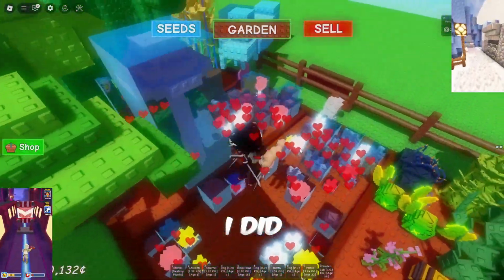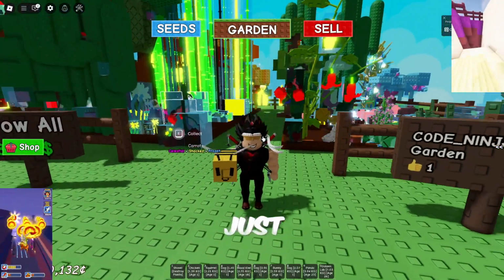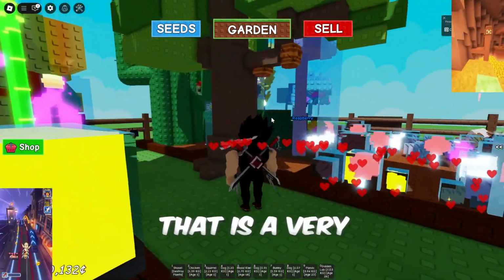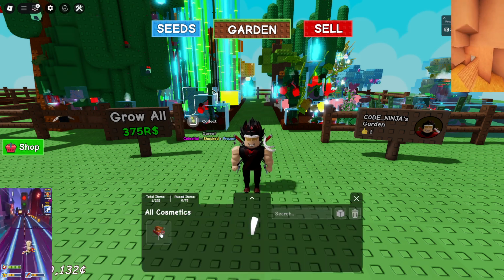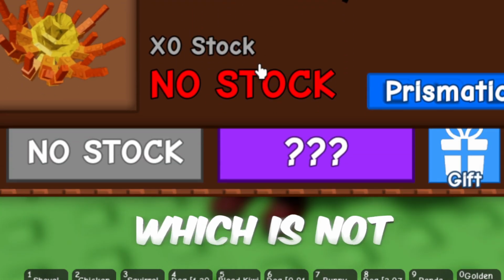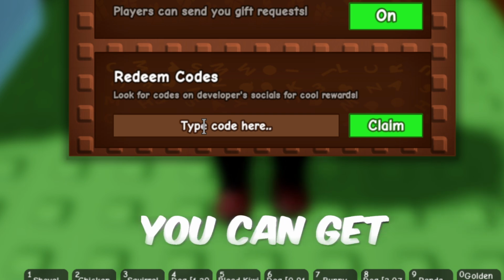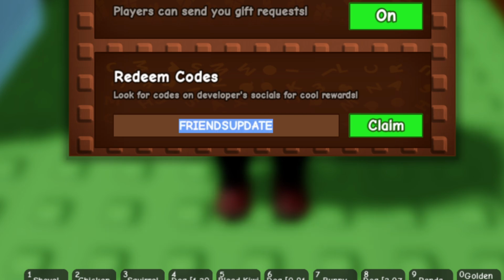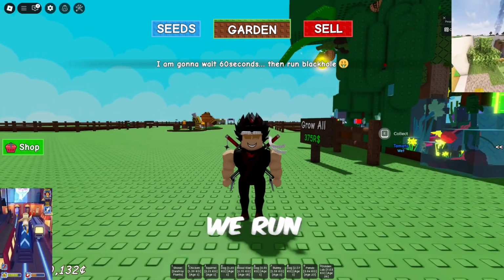ALL CODES for Grow A Garden, Money, SEEDS, BEES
ALL CODES for Grow A Garden, Money, SEEDS, Pets!